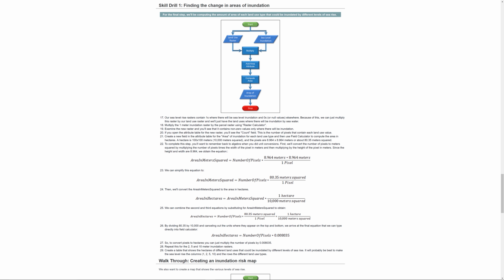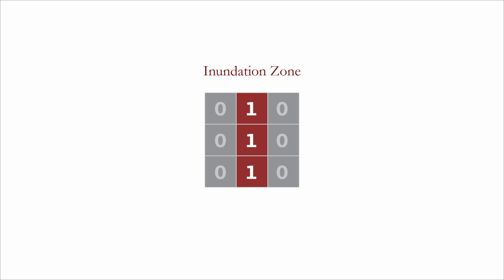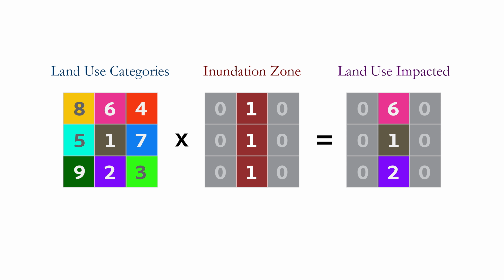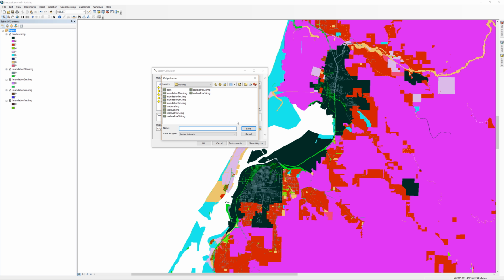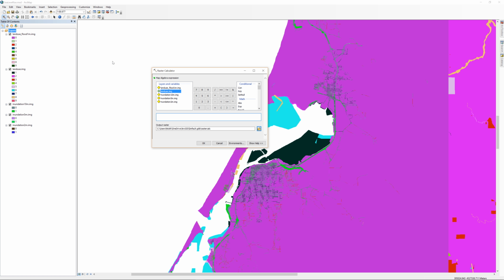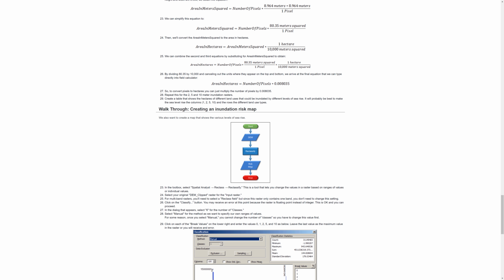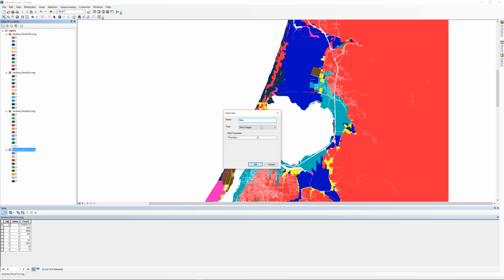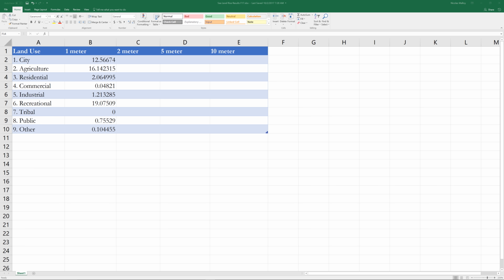Sea Level Rise Around Humboldt Bay Part 5: Impact on Land Use